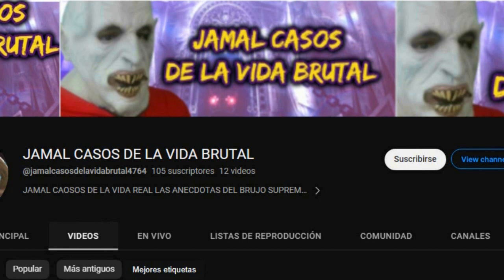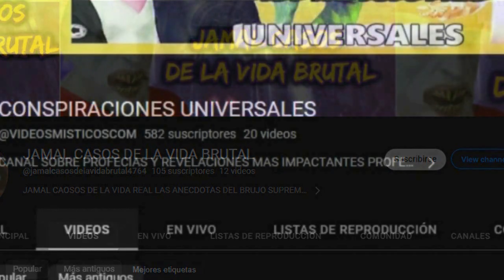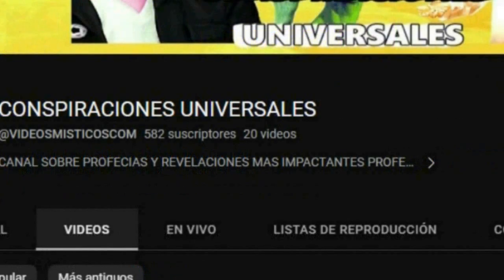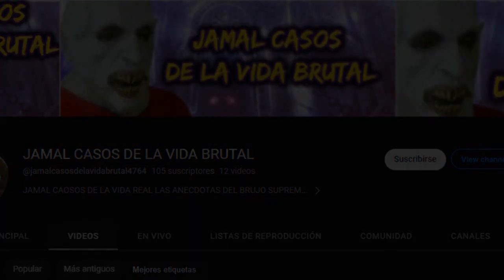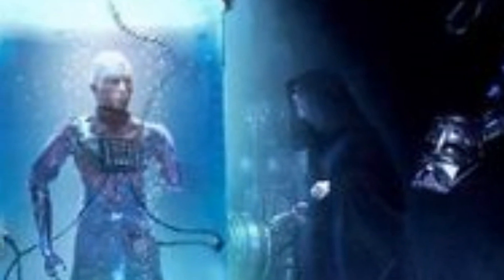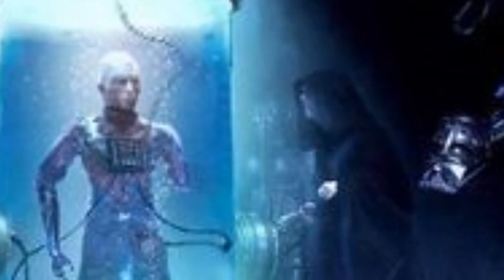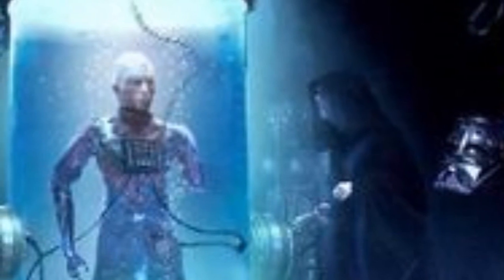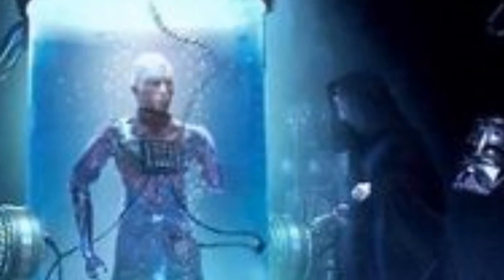COMO CREAR CLONES TUTORIAL REAL